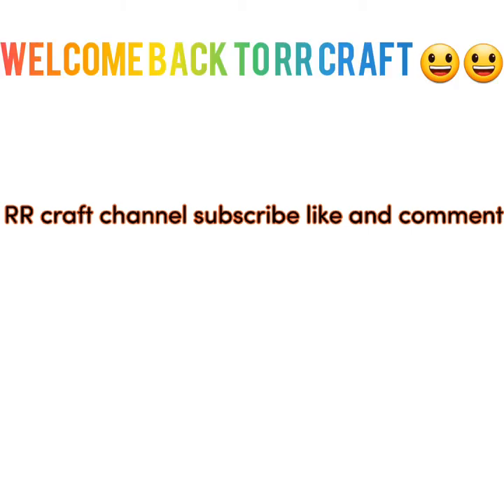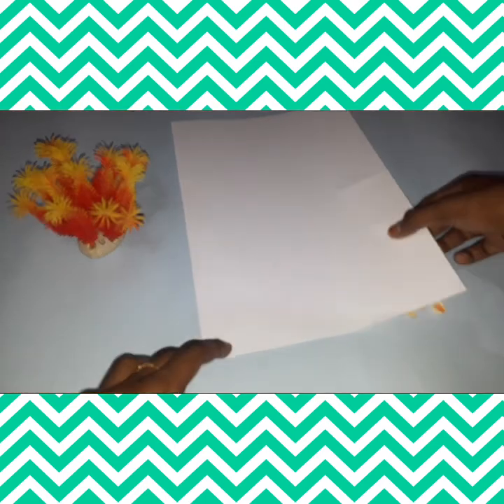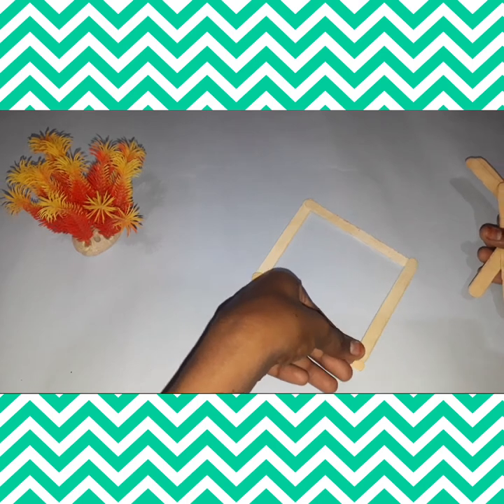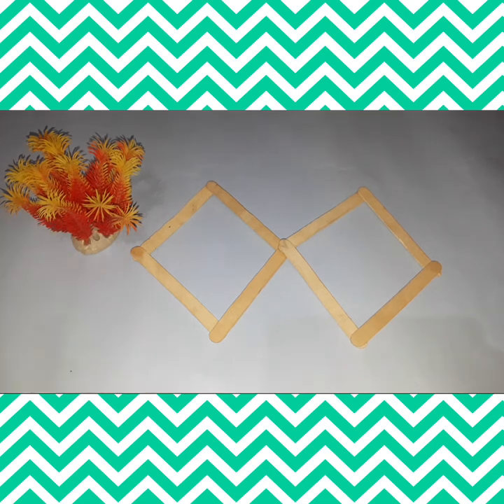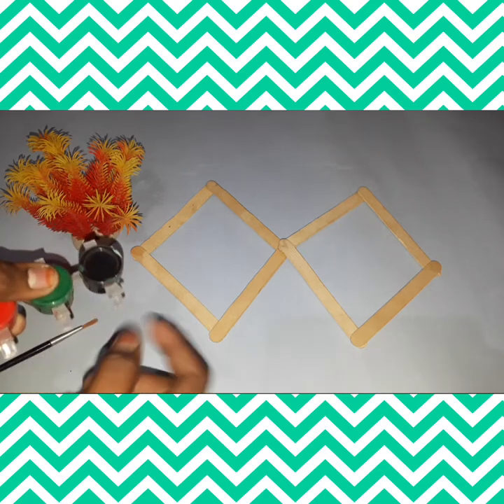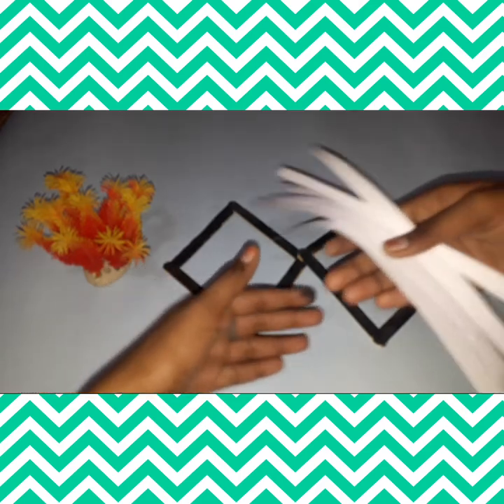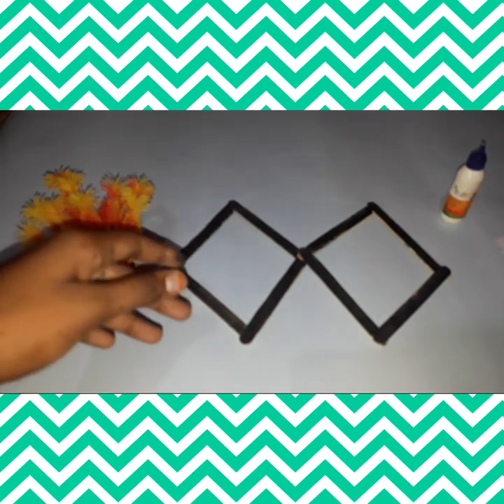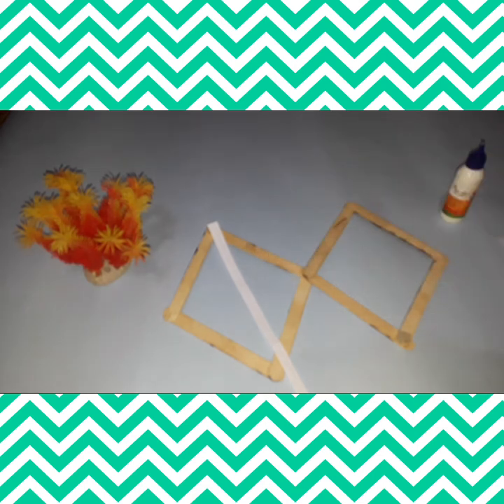Super craft in tamil 😀😀😀😀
RR craft 😀😀😀😀